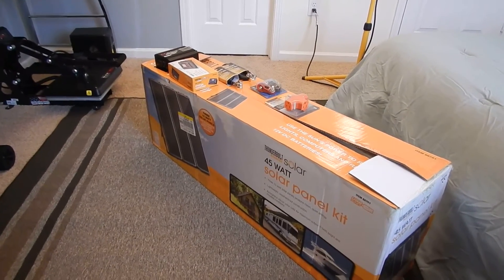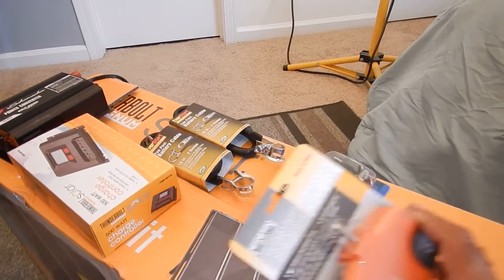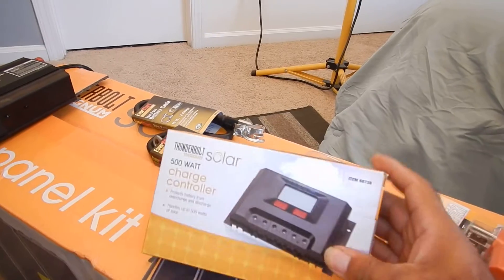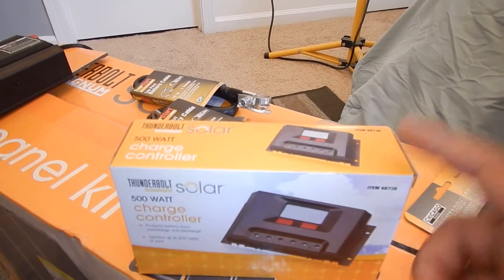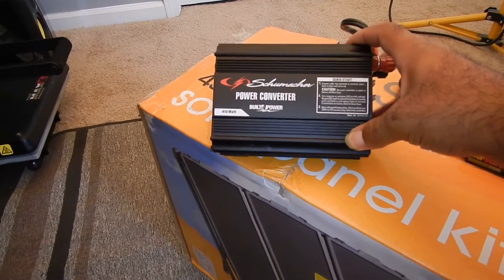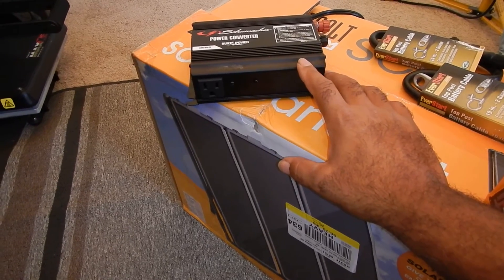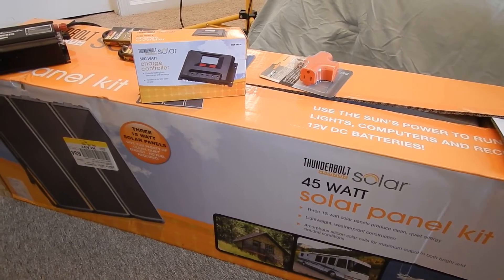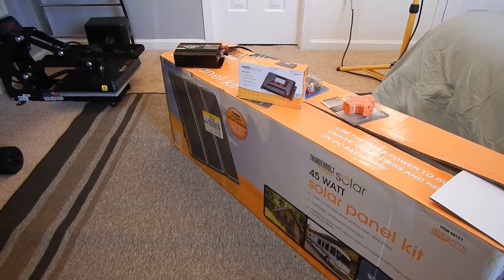Solar Panel kit..( from Harbor Freight Tools under $200.00)